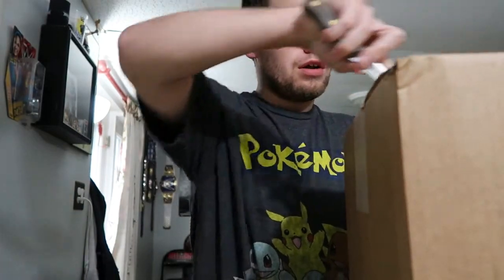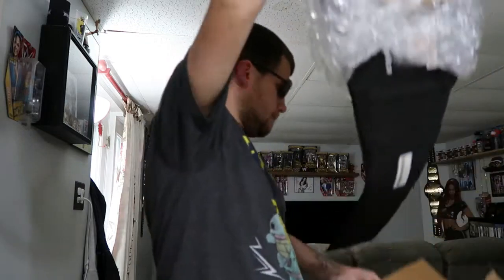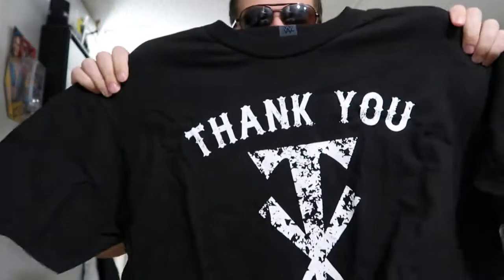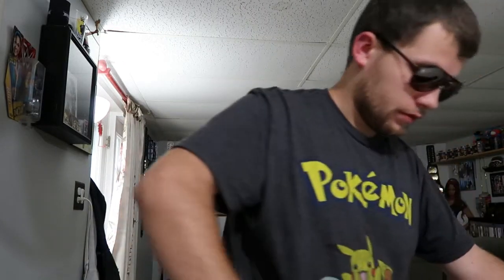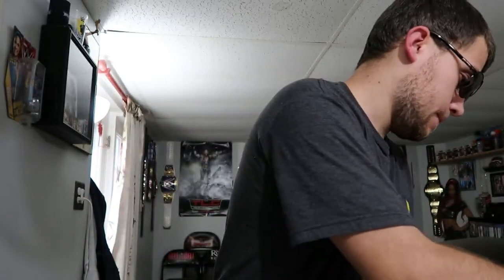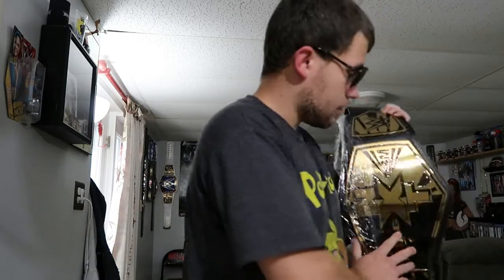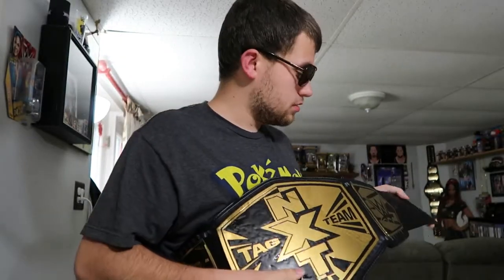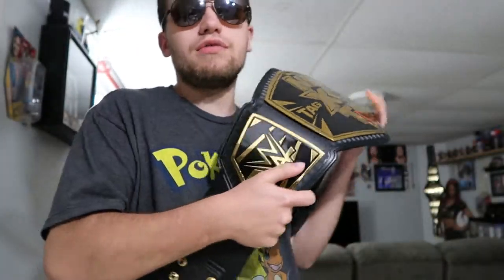NEW BELT DAY! WWE SHOP Unboxing#27 "NXT"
- 𝓔𝓻𝓲𝓬 ♥